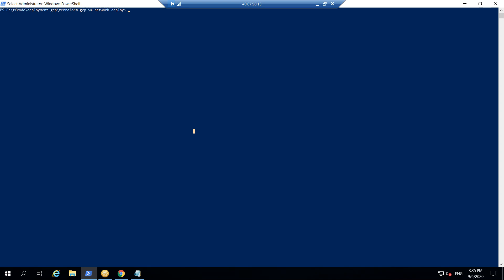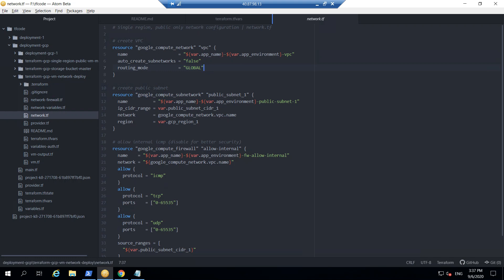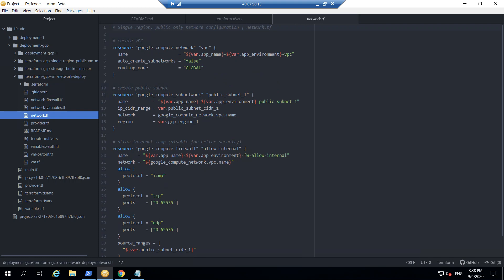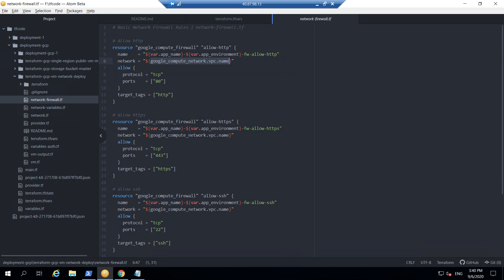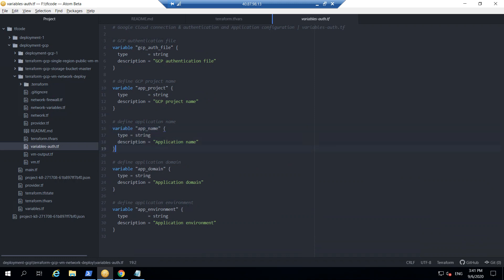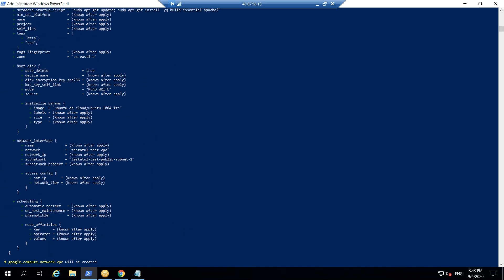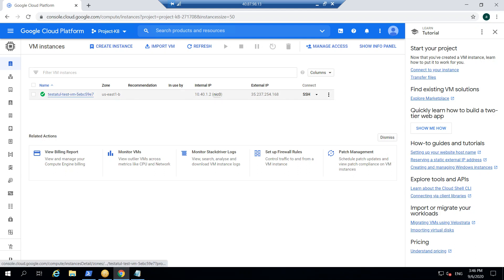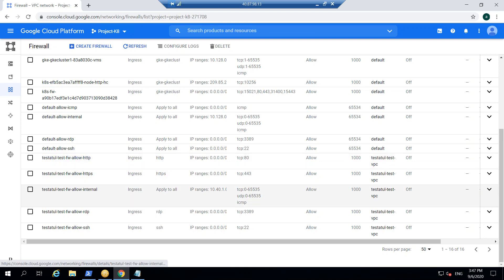google cloud VM and VPC deployment via terraform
How to Deploy VPC, firewall rules and a VM in Google cloud platform via terraform

Pre-requisites

Google cloud account
Project Id
Service account created with appropriate permissions such as storage admin
Terraform installed
Editor for writing the code

Deployment of VPC, firewall rules and a VM in Google cloud platform via terraform

Happy Learning...Enjoy the Video